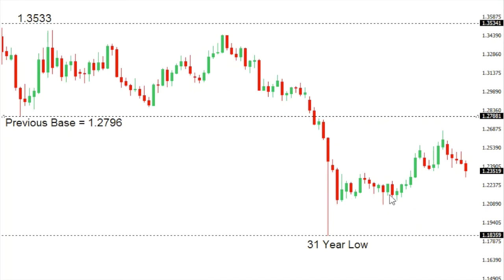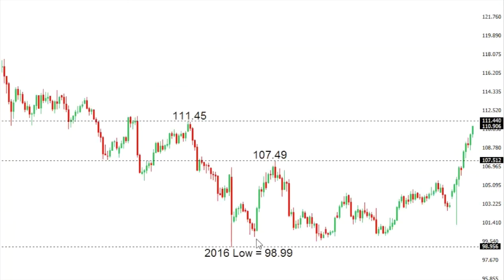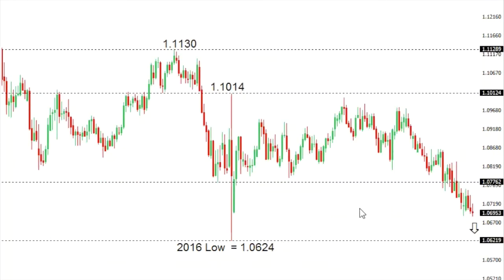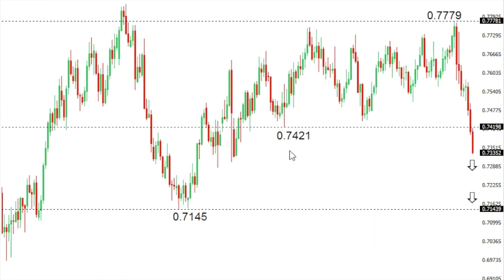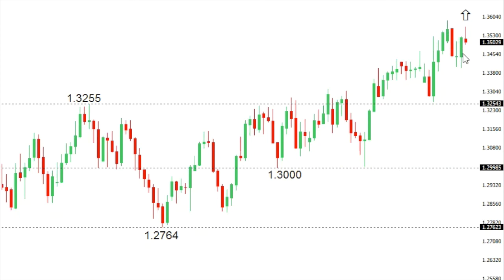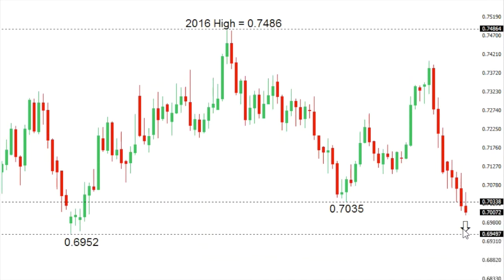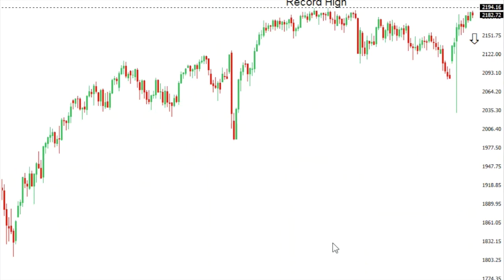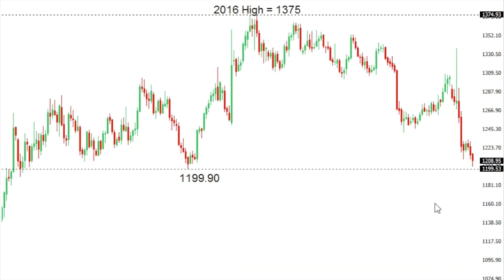LMAX Exchange Chart Talk - Monday, November 21, 2016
NZDUSD back below 0.7000. Sign up for Global FX Insights, the daily market commentary from LMAX Exchange